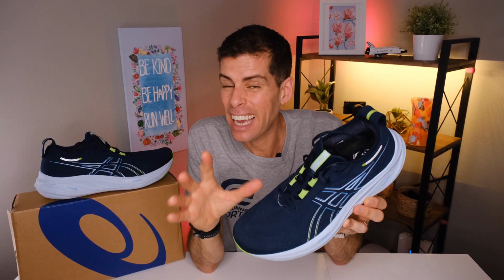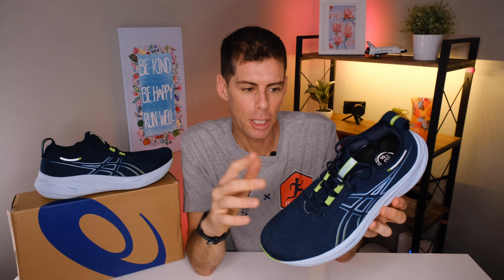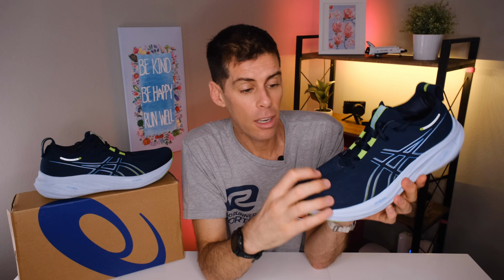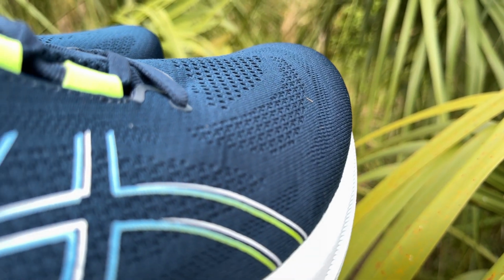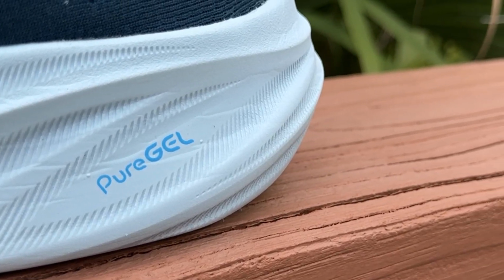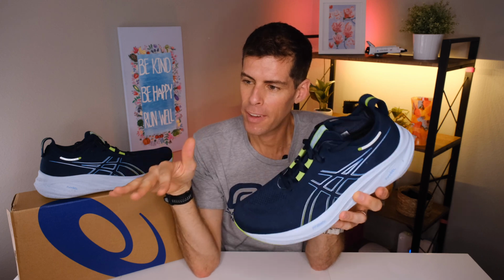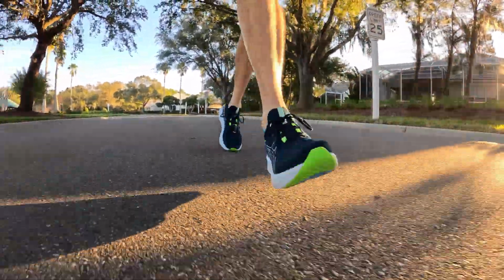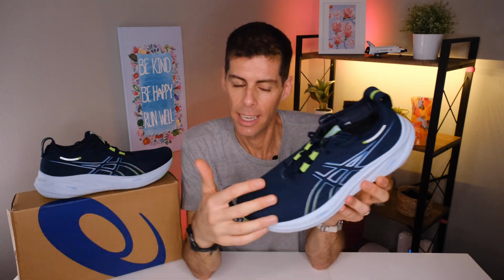ASICS GEL NIMBUS 26: Plush enough?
Looking for the ultimate in comfort? Look no further! This is the Cadillacof running shoes (as long as you’re running easy!

🌱Videos are posted at least twice a week, on Monday and Friday. I talk about all things running: shoes and gear reviews, training tips, races, and the general life and training of a runner.

I buy all my running shoes from Road Runner Sports. They have the best customer service and always have what I want!  I have linked to the shoes in my rotation below, but you can start shopping for shoes at RRS

Most of my videos inside are shot on the Fujifilm X-S10. While out and about running, I use the Insta360 X3, RS, the Insta360 Go 2, and the GoPro HERO 12.

Running:
💥💥Shoes:💥💥

COROS Apex 2 Pro

💥💥Smart watch💥💥
Apple Watch Ultra

💥💥Headphones💥💥
Apple AirPods Pro

💥💥Recovery💥💥
Rapid Reboot Compression (boots & hips)
ROLL Recovery R8

💥💥Hydration💥💥
Hydration pack (Nathan VaporAir 7L)
Race Hydration Pack (UltrAspire Bronco Race Vest)
Hand-held bottle (Nathan SpeedDraw 18oz)